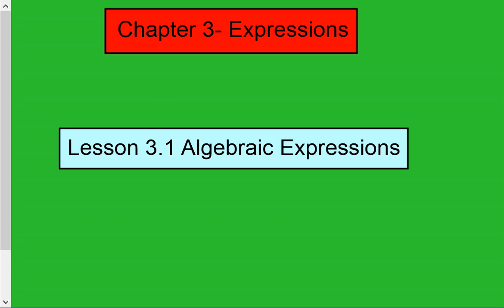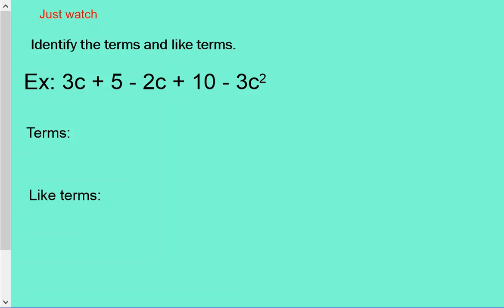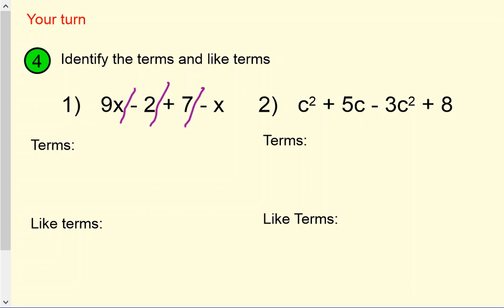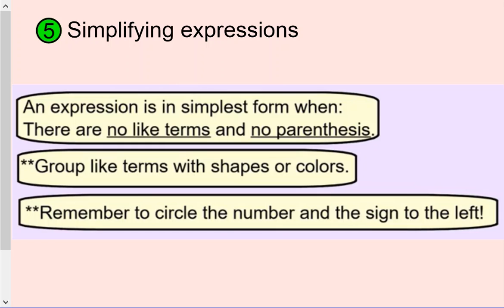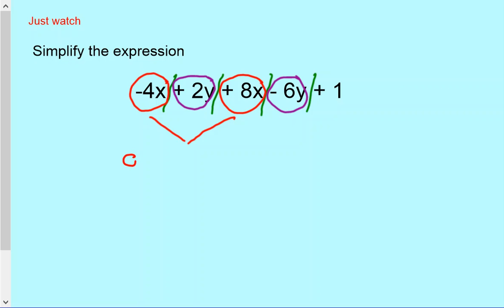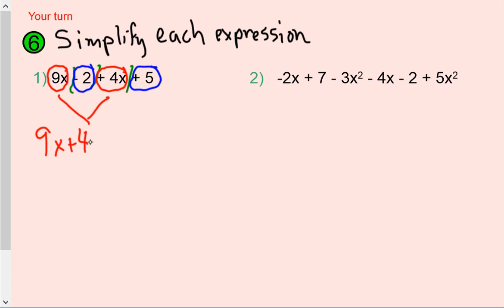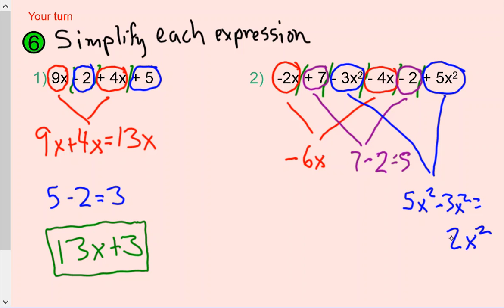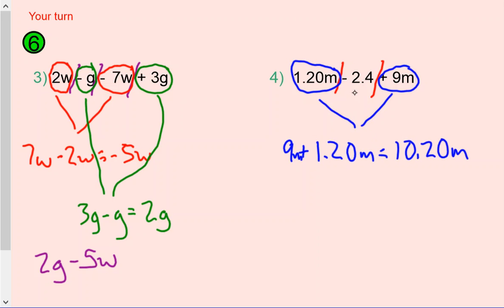3.1 Algebraic Expressions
This video is the first lesson in chapter 3. This video focuses on recognizing different terms, combining like terms and simplifying expressions.